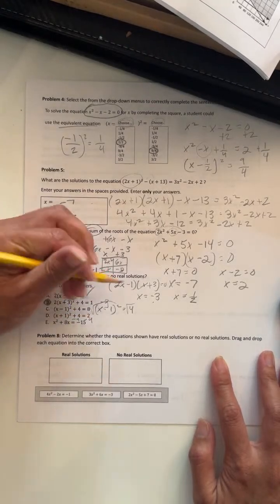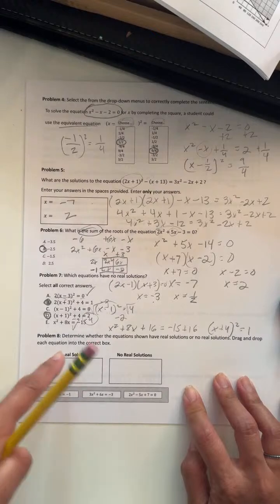First 1/2 of HW - Day before CAPE